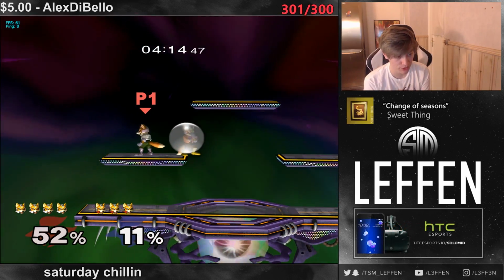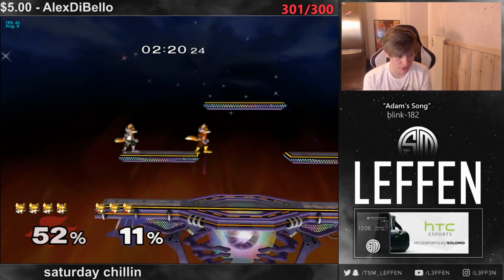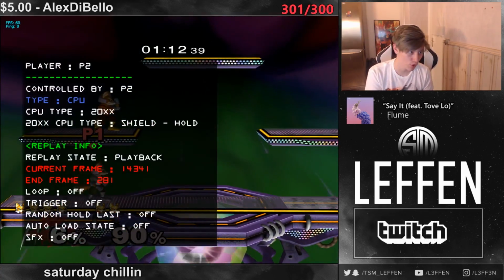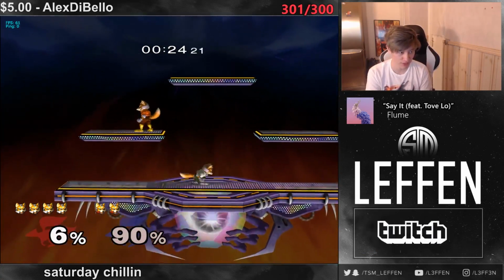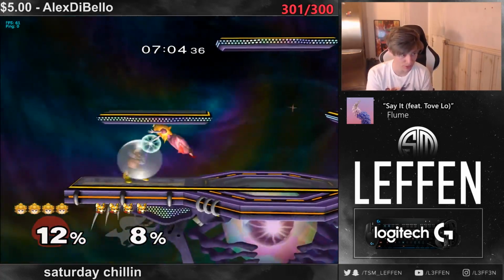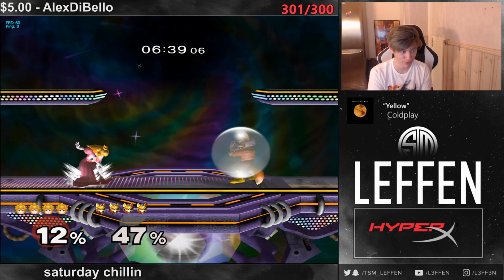Laser land meta - Leffen's Lab - Fox and Peach - Part 2